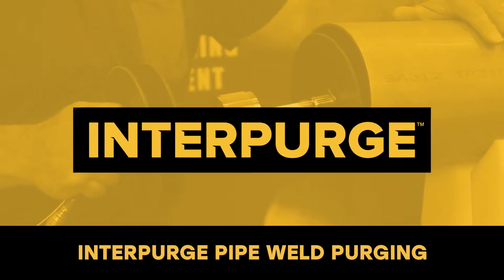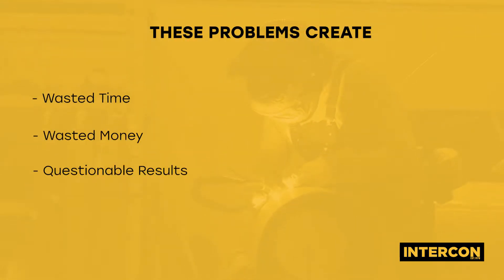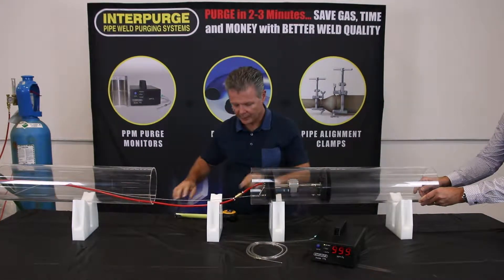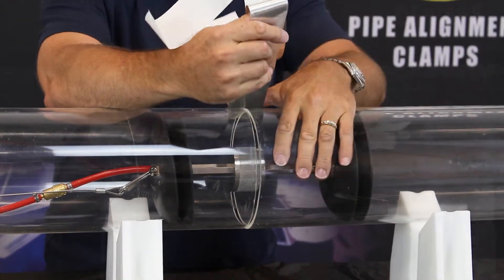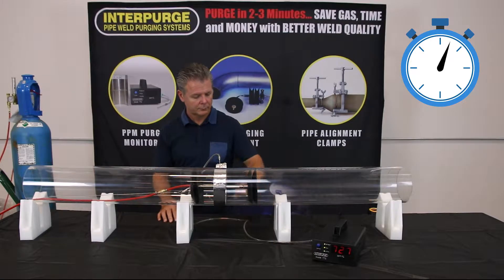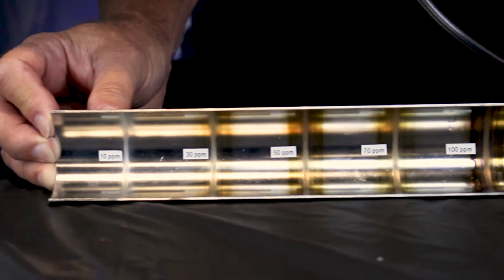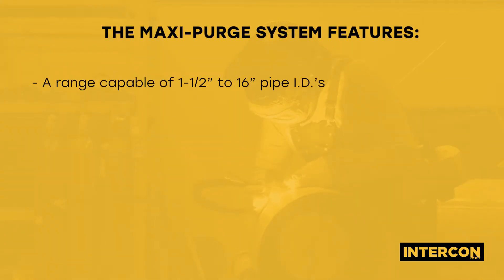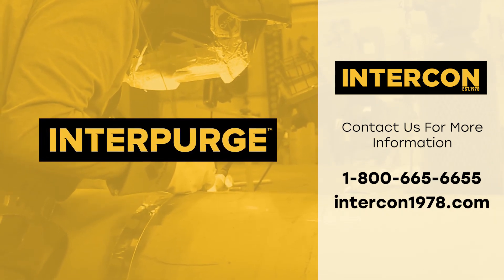InterPurge Pipe Weld Purging Introduction and How To Instructions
An introduction to the InterPurge pipe welding purge system for the quick purging of oxygen before TIG welding stainless steel and titanium pipe and tubing.